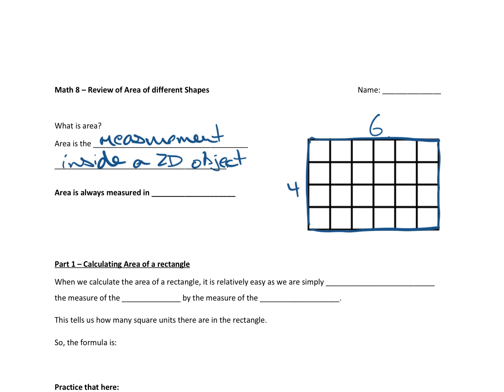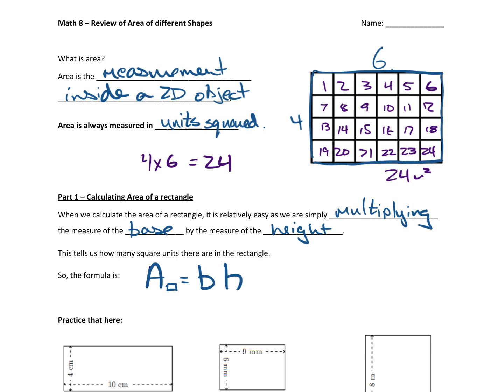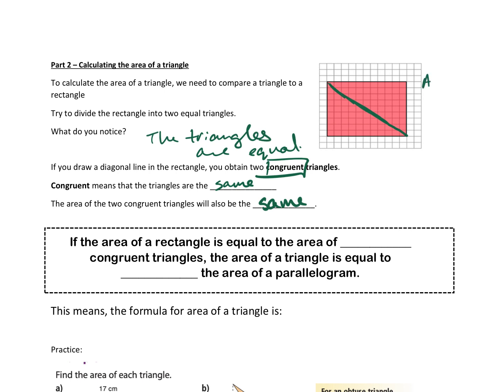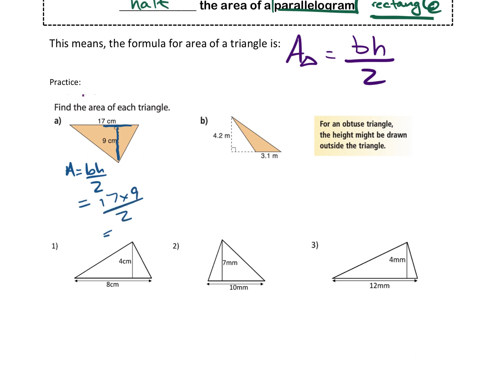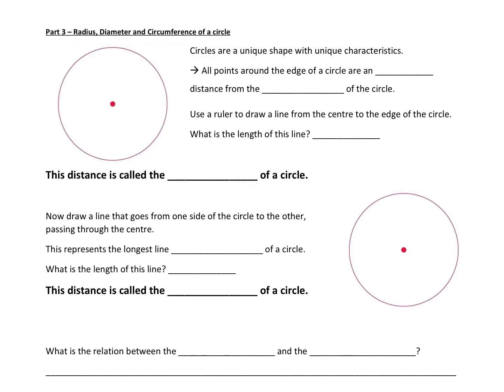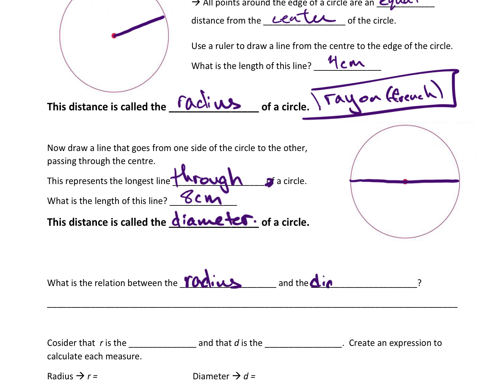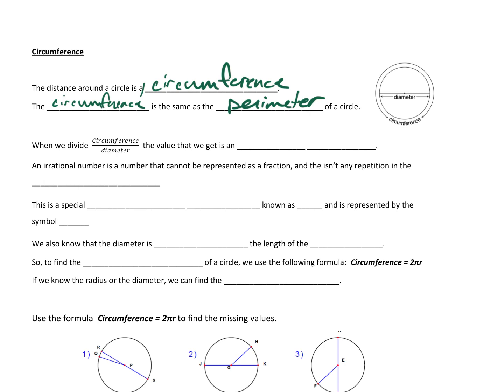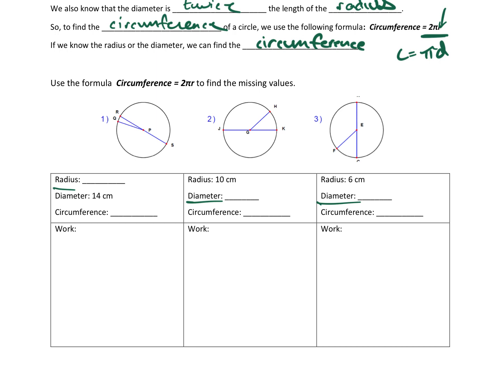Math 8 - Area review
In this video, I go over how to calculate the area of a rectangle, a triangle, and then the circumference of a circle.